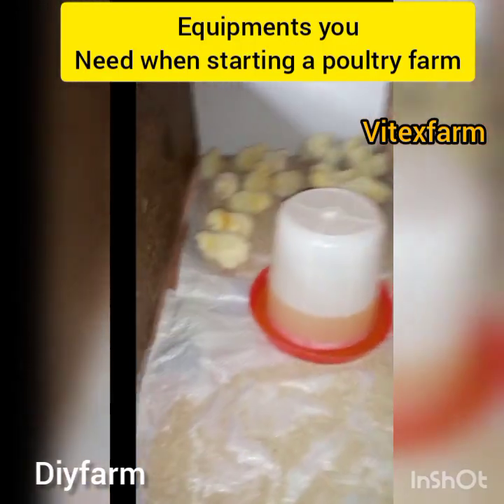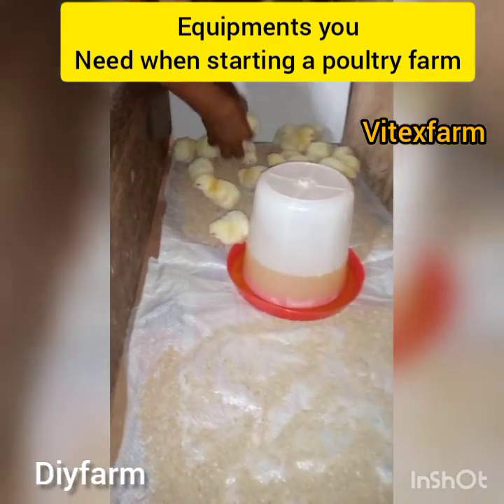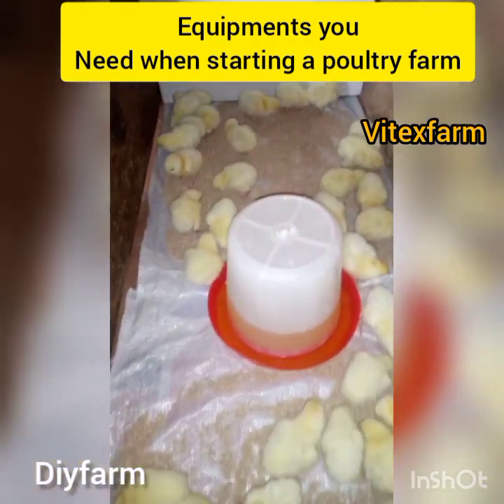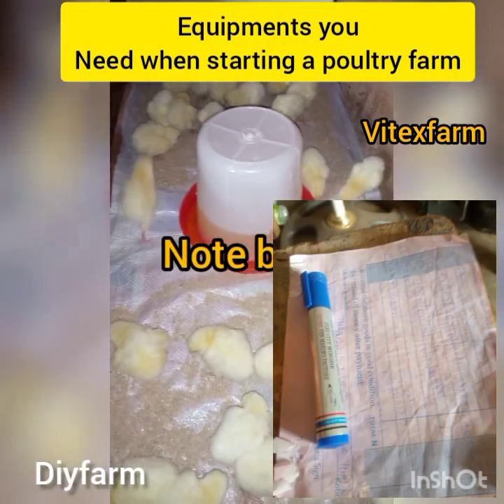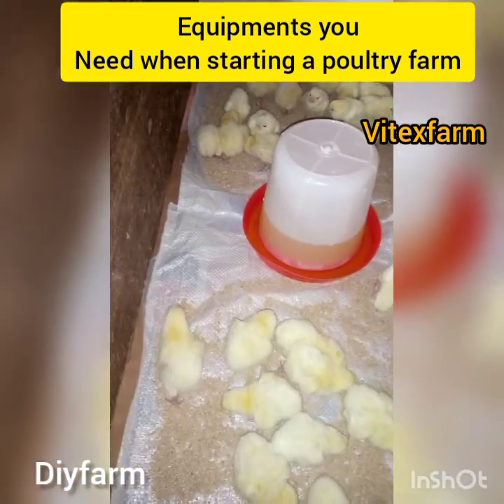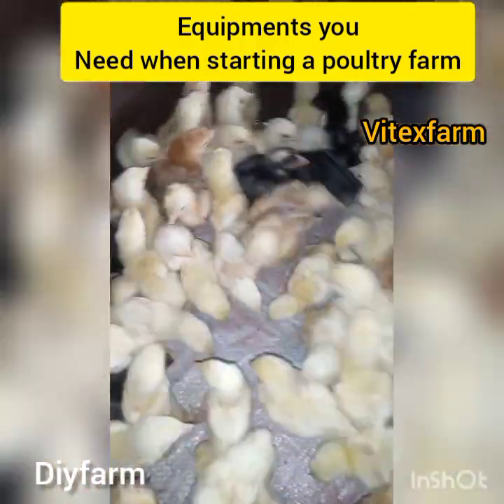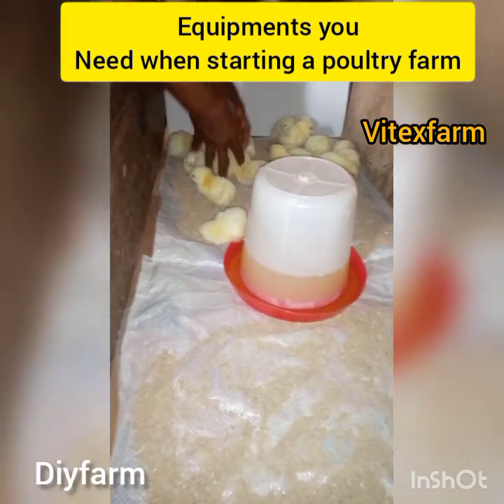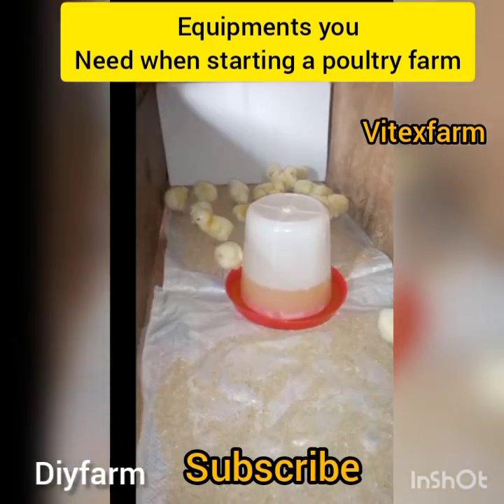Poultry equipments you need when starting as a beginner#poultryequipment .